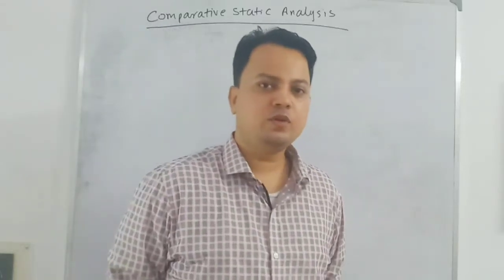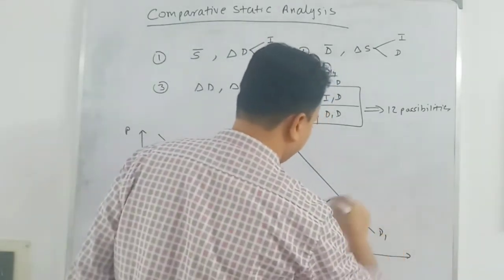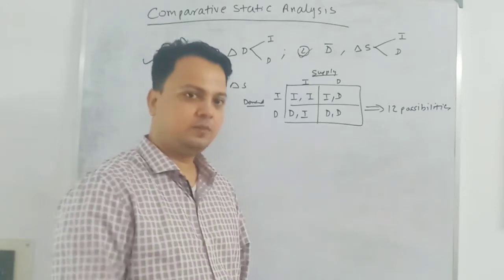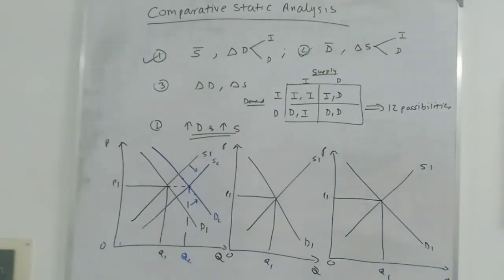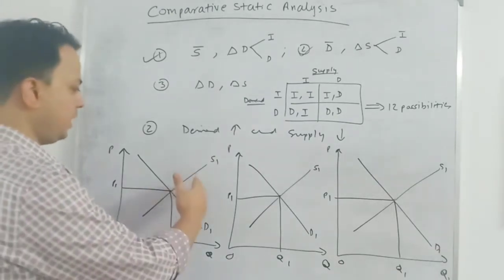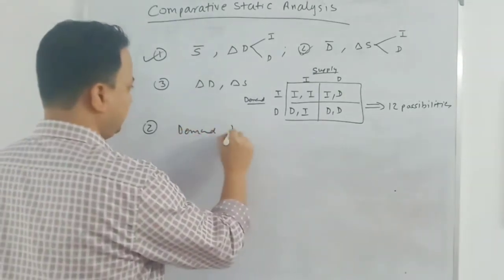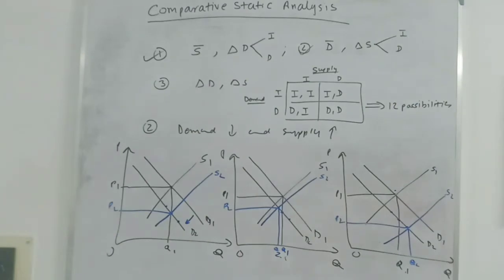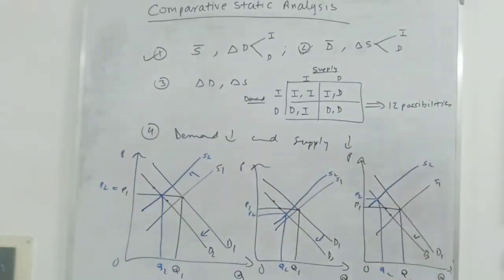Comparative Static Analysis